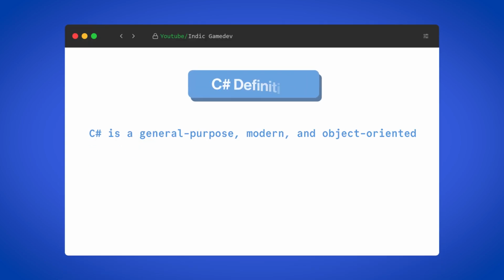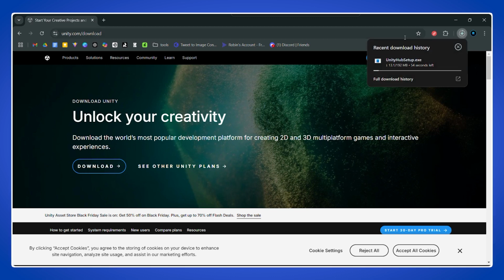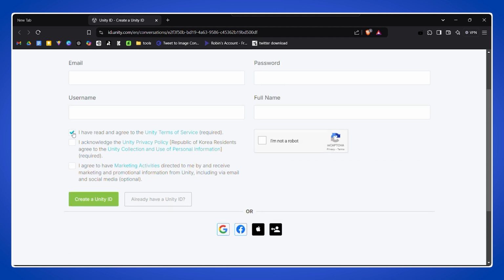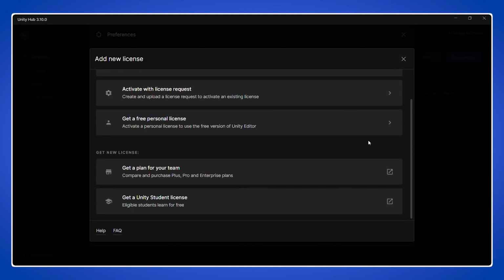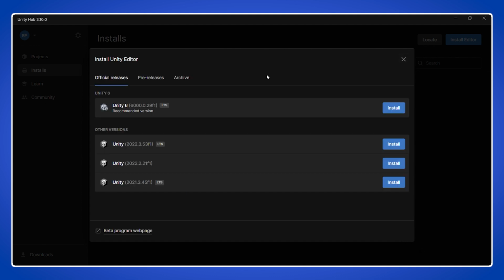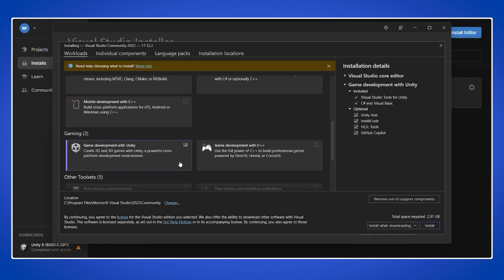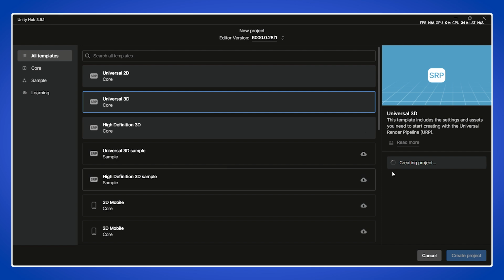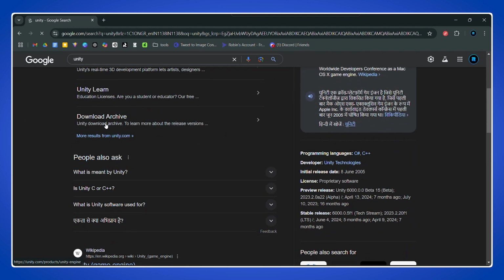How to download Unity and Visual Studio | C# for Unity | C# Beginner Series in Hindi Part 2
🎮 Dive into the world of game creation with our latest video ! Whether you’re a beginner or an experienced developer, this video will guide you through the essential steps of making games. From concept to coding, and design to deployment, we cover it all.

0:00 Intro
0:38 How to download Unity 6?
3:56 Setup Visual Studio
5:25 How to download Rider
5:46 Outro

About -
How to make games?
How games are made?
How to download Unity and Visual Studio
C# for beginners
C# for unity
C# Course